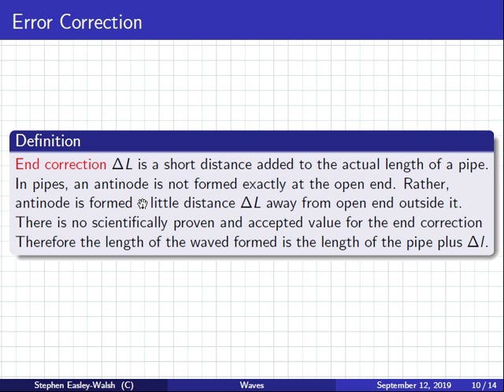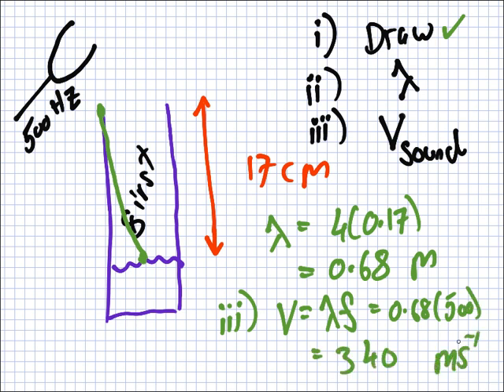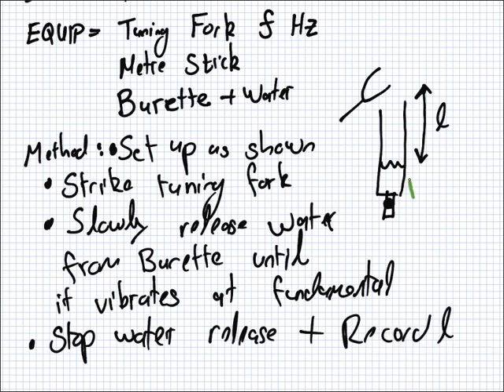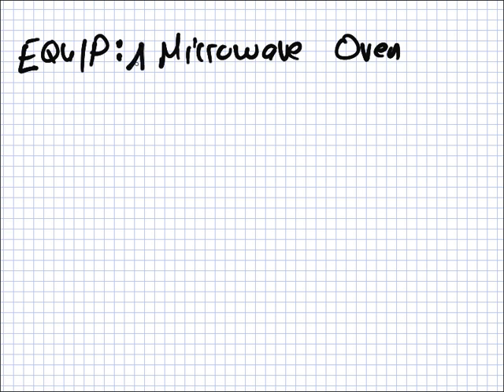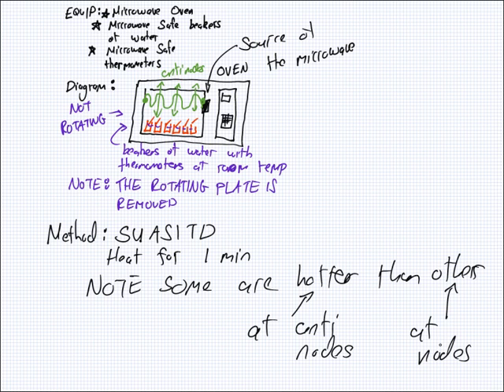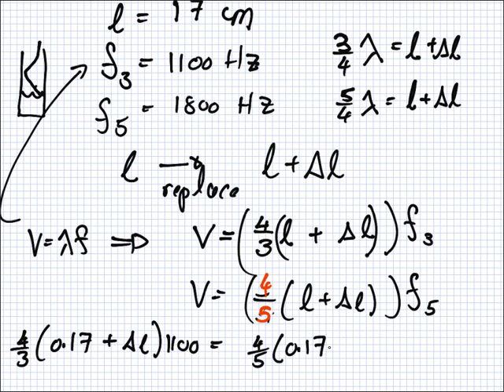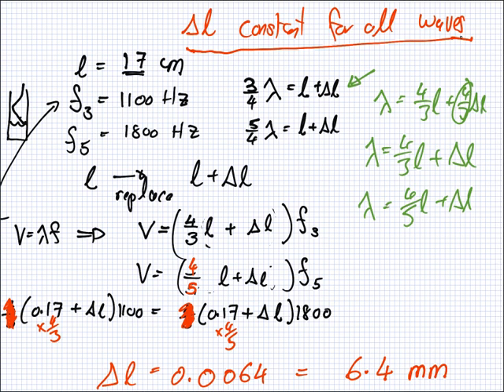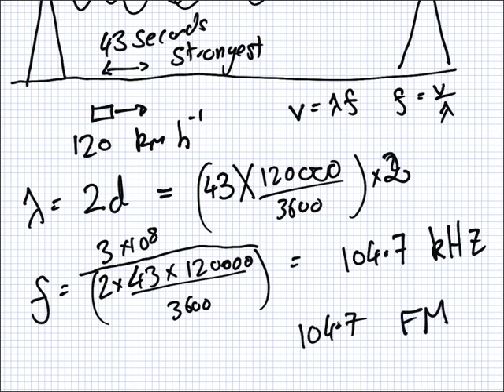Physics | 1920 Intake 1 | Stationary Waves PART 2 | 31-01-2020